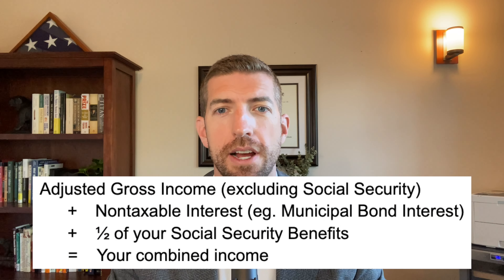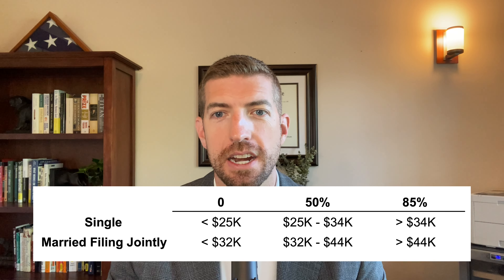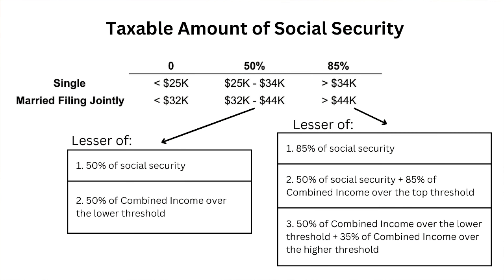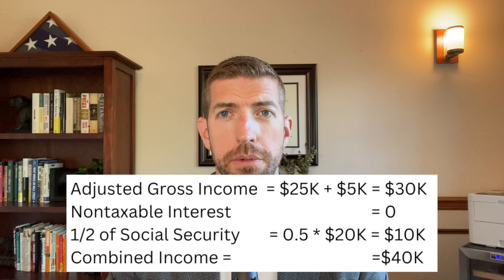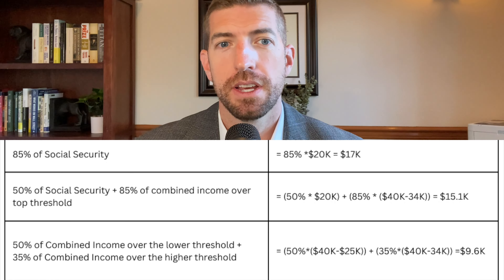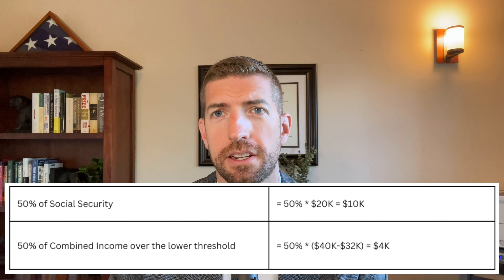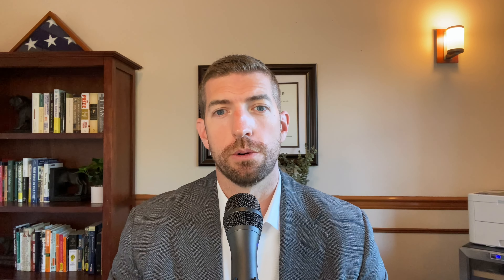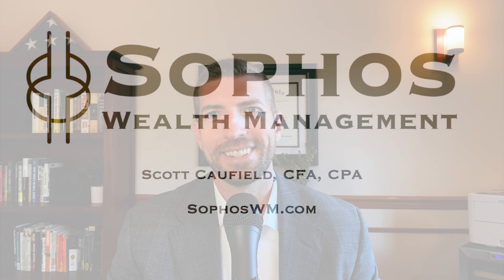How Social Security is Taxed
Will you pay taxes on your social security benefits? If so, how much of your social security will be taxable? These are questions that many retirees and pre-retirees ask themselves as they plan for their retirement income. Social security taxation is surprisingly complex. The amount of your benefits that will be taxable depends upon your filing status and combined income. In this video, I explain how to determine if your social security will be taxable and how to determine what amount is subject to taxes.

If you want to read more taxation of social security check out my blog post